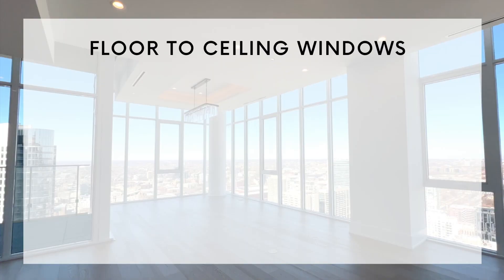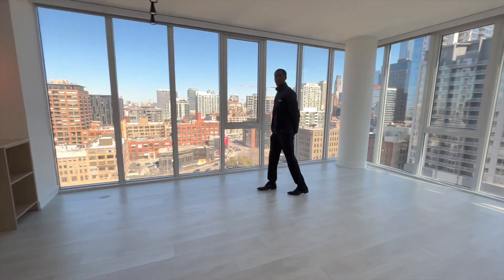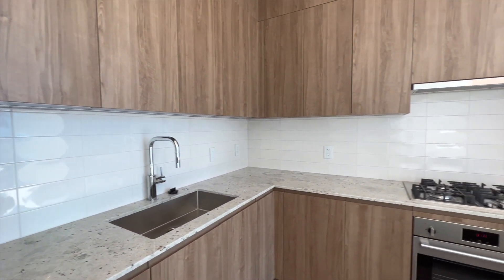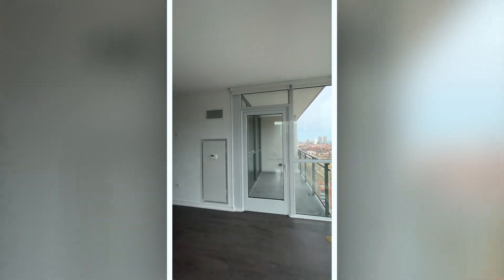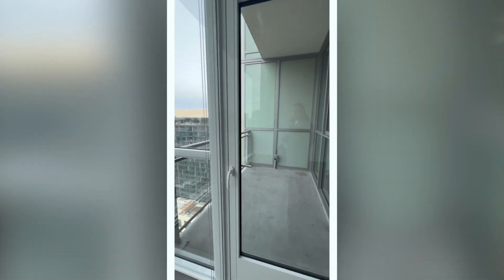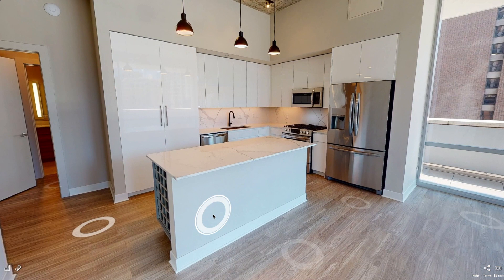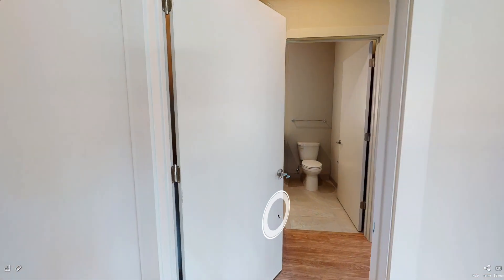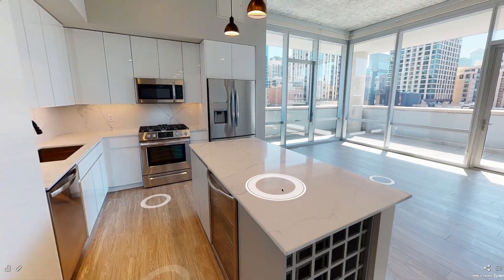Lauren Elizabeth Chicago Apartment DUPES!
If you want to live like Lauren Elizabeth then today's video is for you! Today I'm showing you 3 apartments that have a similar vibe to Lauren's gorgeous Chicago apartment. These units all have everything you need to live your city girl main character dreams.

Let's find you a home! Fill out the form below to work with me:

Hi I'm Claudia Carlucci, a Chicago based Realtor! As a licensed real estate agent, I am extremely passionate about all things home. Renting, buying, decorating, hosting etc. Now more than ever, it's so important to live in a space you love and I'd love to help you make that a reality.

Licensed Real Estate Broker at Compass (Illinois)

Claudia Carlucci
How Do You Home
Chicago Real Estate